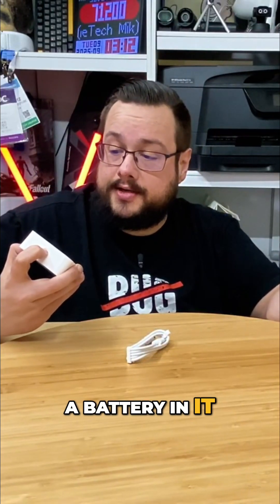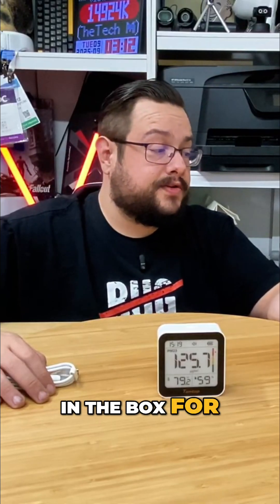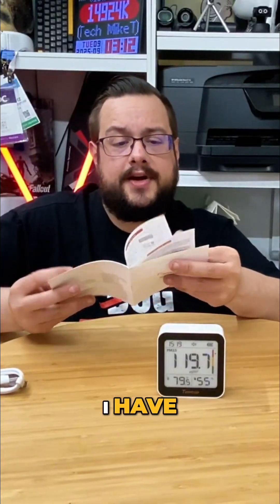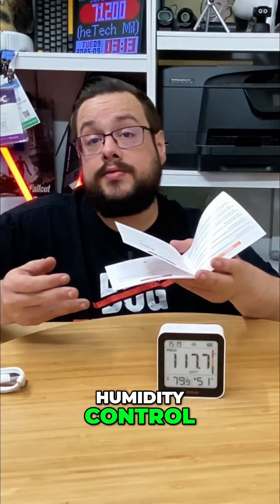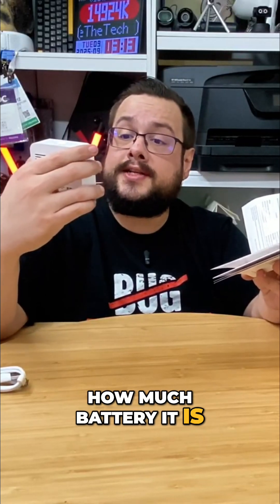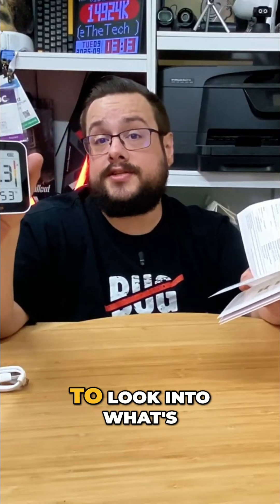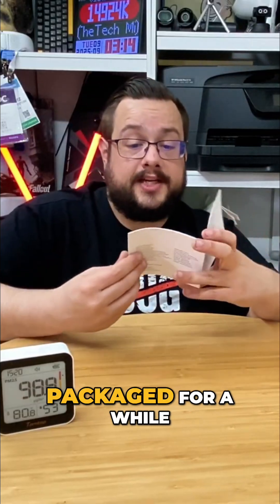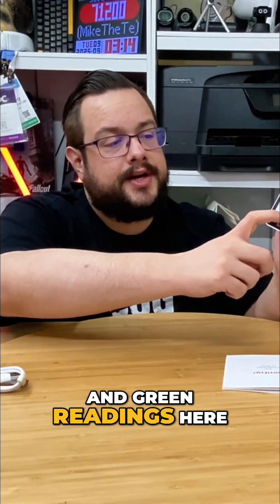Air Quality Monitor Review: M10 Plus for Asthma Relief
This device measures PM2.5, CO2, TVOC, temp, and humidity. It has a built-in battery and gives color-coded air quality readings (red=bad, green=good). Helpful for asthma and environmental control.